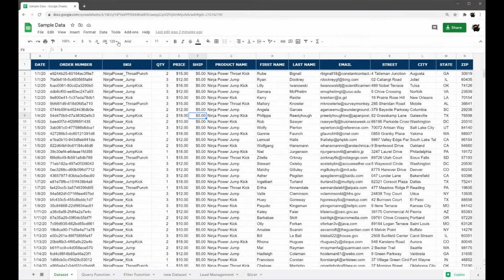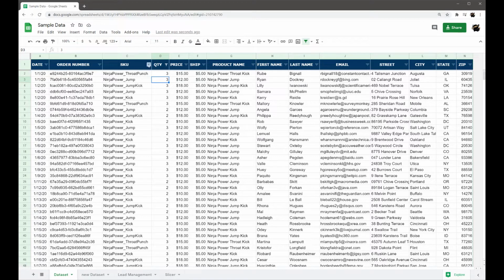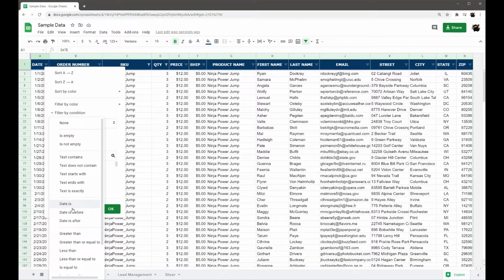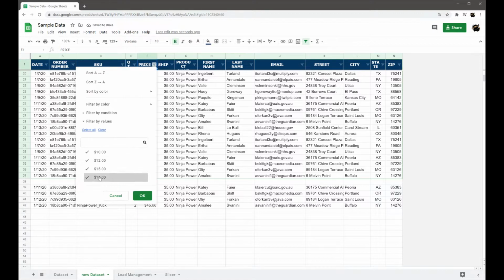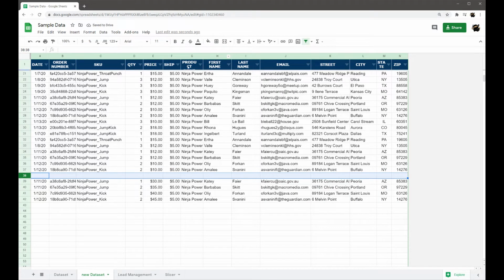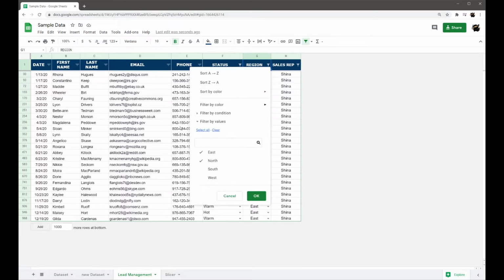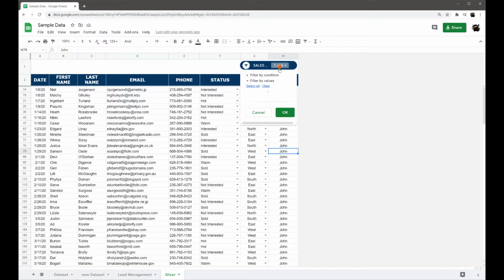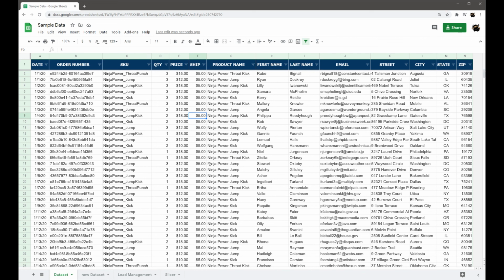Master the Filter Tool in Google Sheets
Why you should be using the Filter tool in your Google Sheets and a quick tutorial of how to easily start using the Filter tool.

Link to make a copy of the sheet I demoed in the tutorial

Video Sections:
0:00 Intro
0:11 1. Add the Filter
0:40 2. Filtering by Number
2:00 3. Filtering by Text Selection
3:26 4. Filtering by Date
4:23 5. Resetting Filters
5:00 6. Resetting Filter to Capture New Data
7:15 7. Using the Filter Tool on a Lead CRM
8:47 8. Addressing Multiple User Issue with Slicers